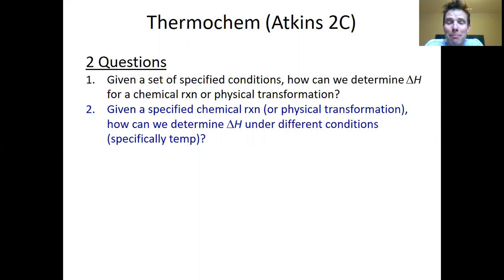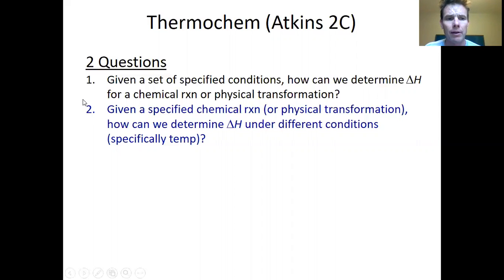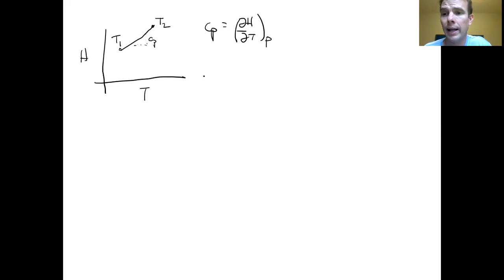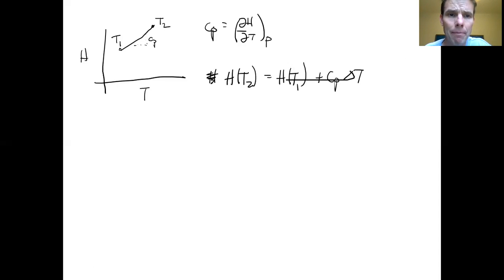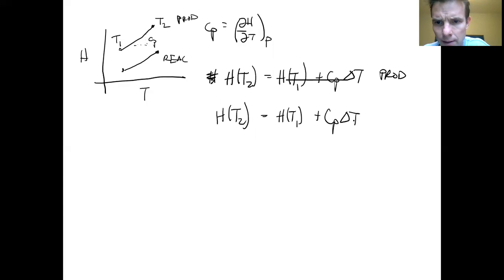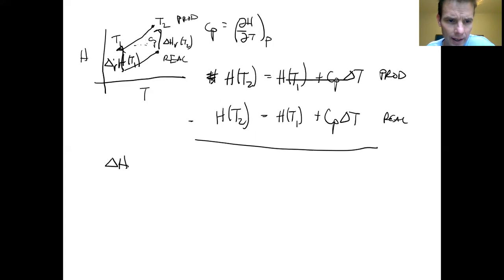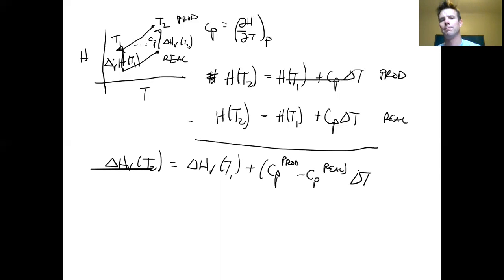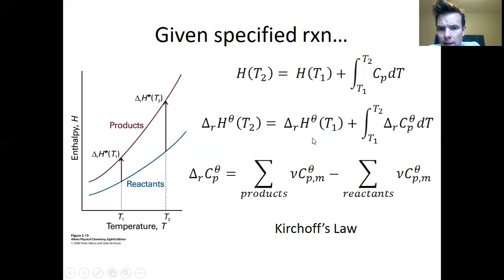2C Thermochem Temp Dependence